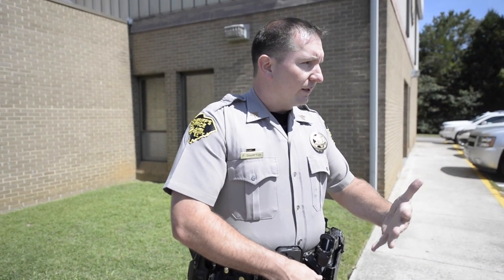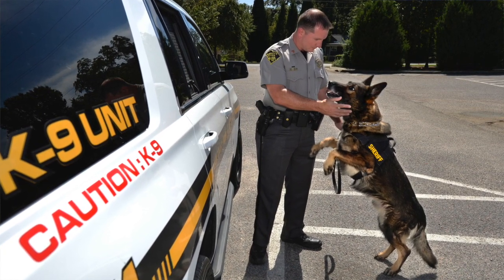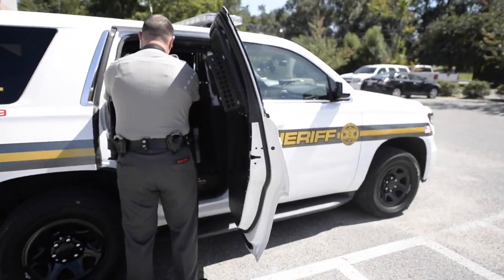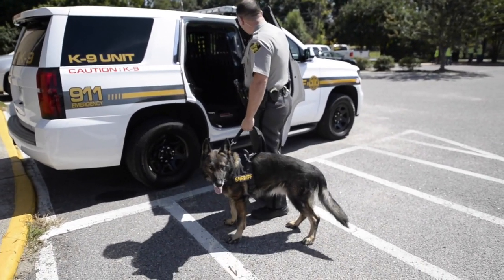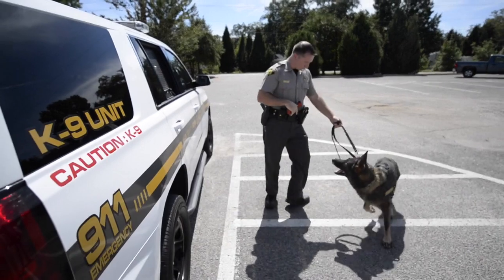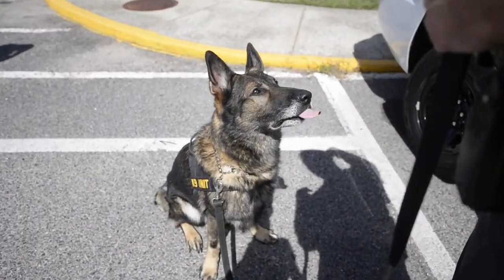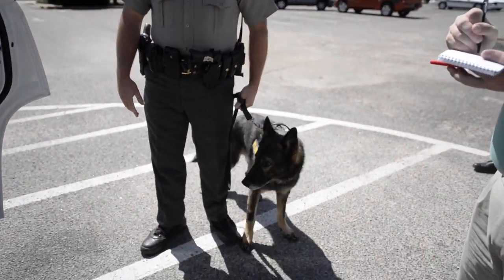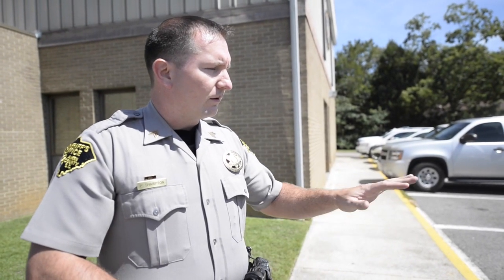Keeping police dogs cool on hot days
Sgt. Paul Sharpton of the Aiken County Sheriff's Office talks about new vehicles that help to keep their police dogs cool.